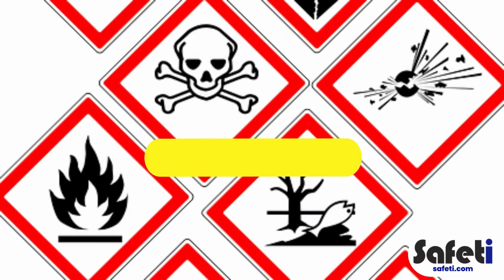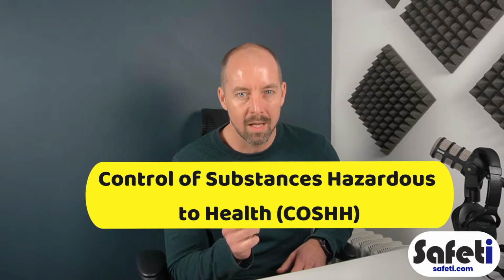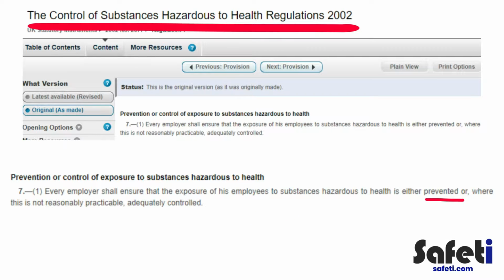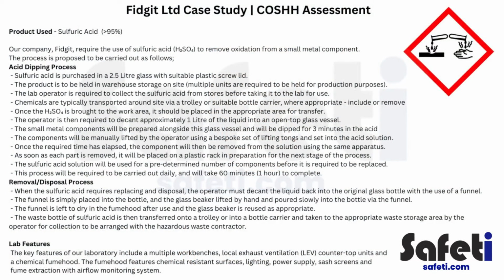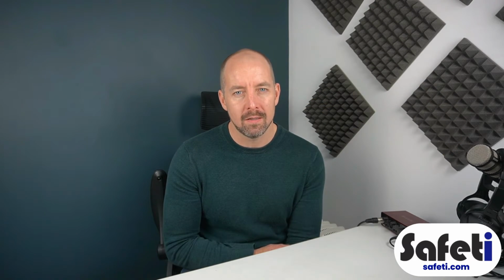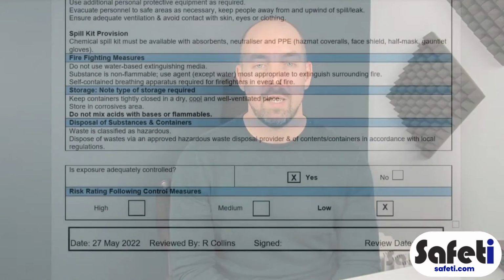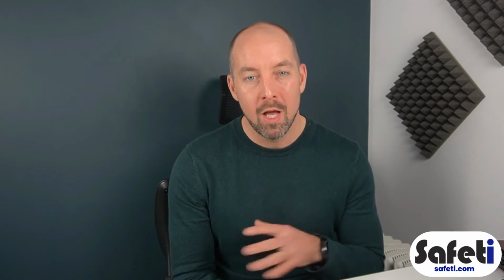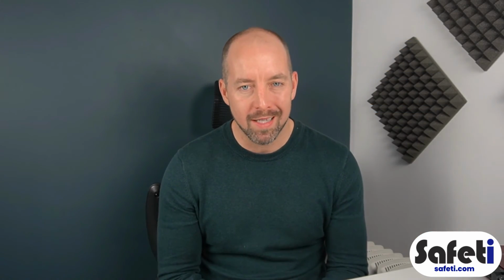COSHH Assessment Training | Preview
If you've been tasked with doing a COSHH assessment for a hazardous substance in your workplace but don't know where to start, I'm here to help!
I know, I get it, for many people, it's not something that they particularly look forward to doing - it can be seem like a laborious task, but that's not to say that it isn't an important one - it is - and we're hopefully gonna help you do it accurately -
 We’re going to run through a worked example to show you the types of things that you should be thinking about when you're assessing the risk from harmful materials in your work environment.
Our previous videos in this series on coshh, hazard symbols and safety data sheets are a very useful foundation before you Watch this one, and we've leave some links below to those videos in case you fancy watching those before or afterwards!

For more help, visit our free COSHH Training resources at safeti.com.